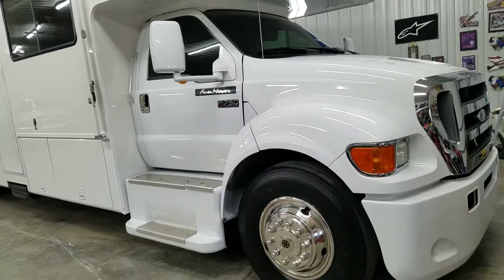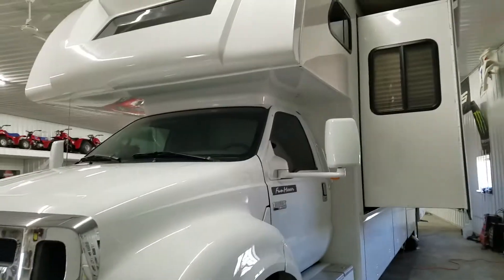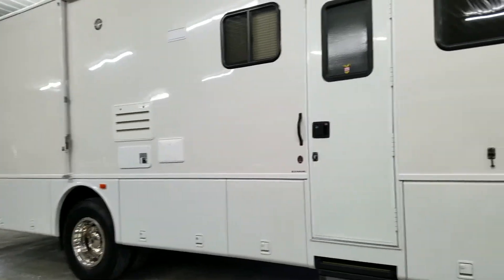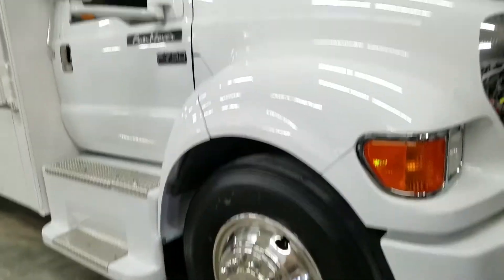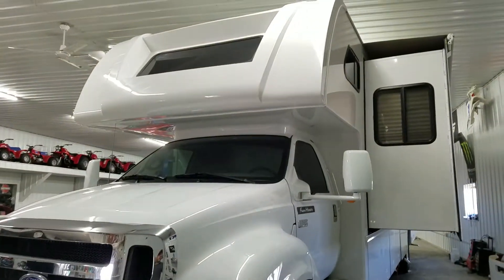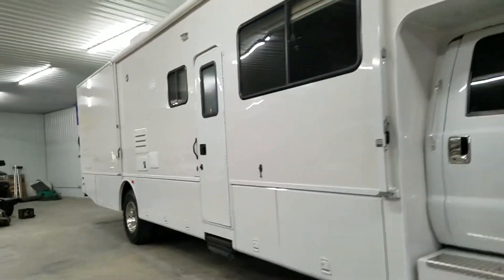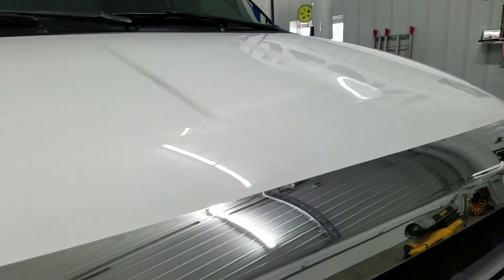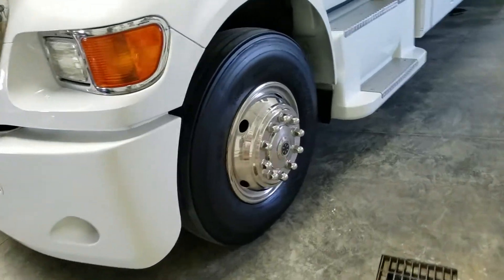Huge job! Monster gets Gtechniq EXO + Crystal Laquer on front cap!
Visual Pro Detailing is located in Johnston City, IL., and owned by Professional Detailer Mark Barger.

We specialize in ceramic coatings, paint correction, meticulous detailing, and renewing and protecting your vehicle.

We are very near Marion, Illinois, Carbondale, Illinois, Herrin, Illinois, and serve a huge number of clients that bring us their cars from hours away.

We are fully insured and fully accredited by Gtechniq as an authorized installer of Crystal Serum Ultra professional grade ceramic coating.